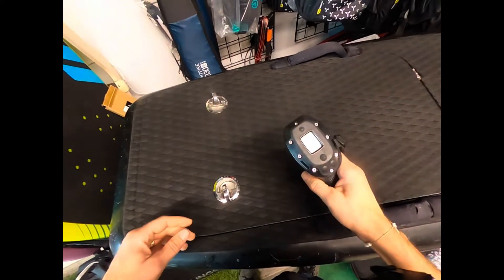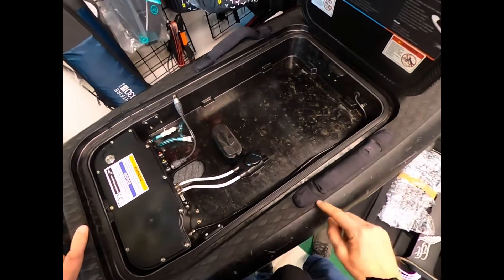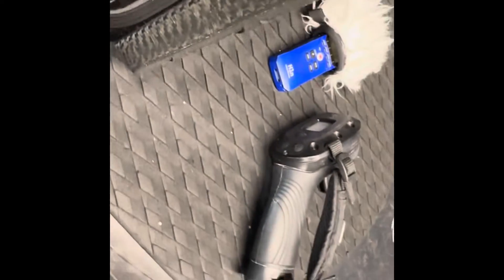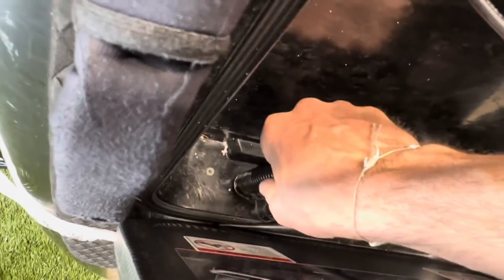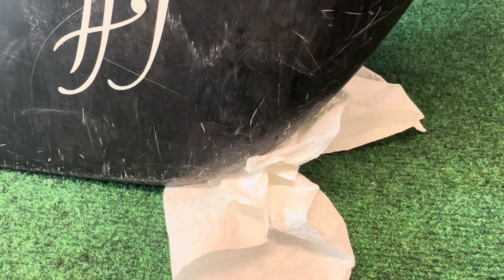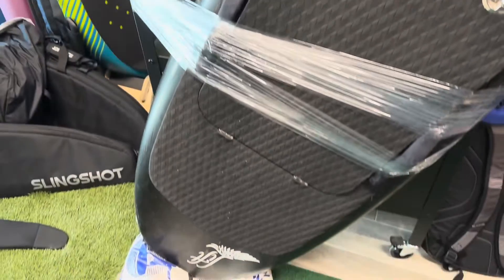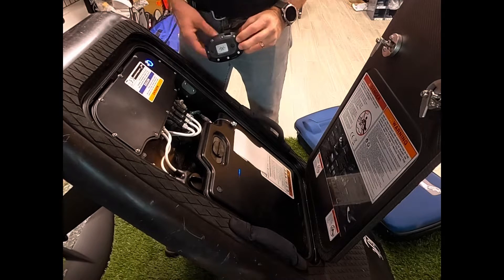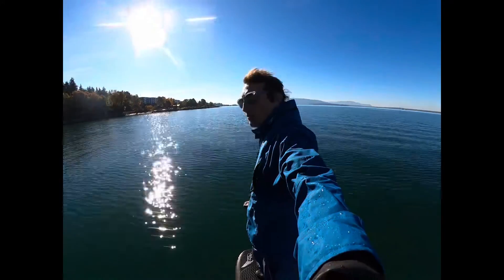How to Fix Intermittent Power Loss on Lift Efoils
Yeah, this was a hard video to make.  Intermittent power failure on a efoil is the hardest thing to diagnose and we did it for one instance.  This is arguably the hardest version of the power loss to figure out and fix.  The ESC box can also be bad...they are expensive if you're out side of warranty so checking for water is definitly a good move.  Also, we have had clients change the ESC and still had trouble with the unit because they had water in the board even though they had "no damage".  Damage happens and can be difficult to find sometimes.  Use the tricks and tips in this video to see if there is water in your board and find and fix those leaks.  Hope this helps.
If there is anything Efoil or Hydrofoil releated we can quote for you please let us know.